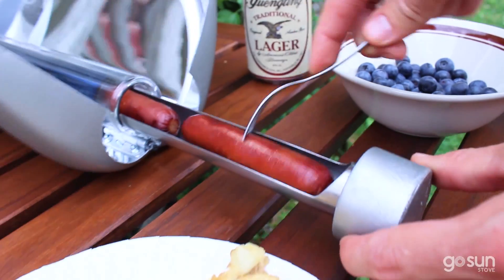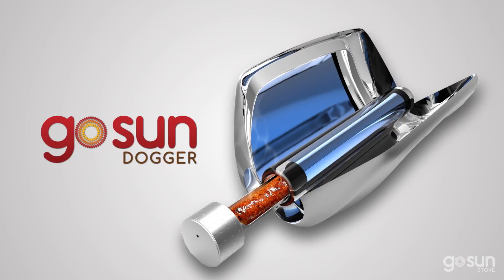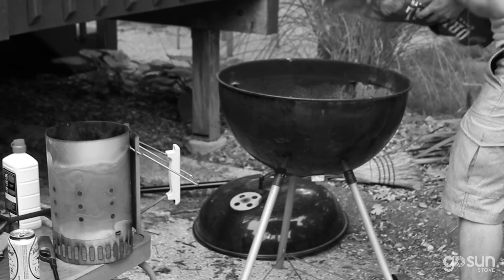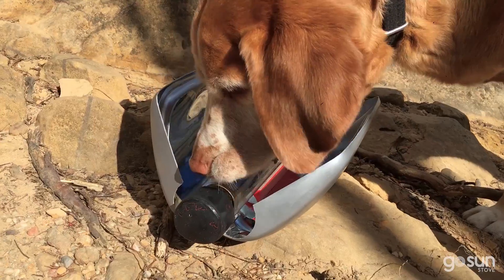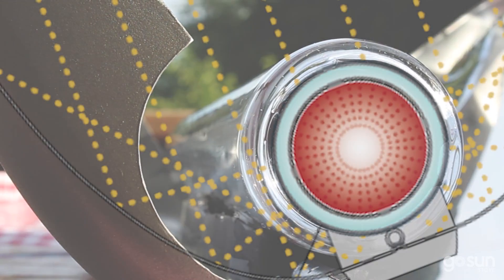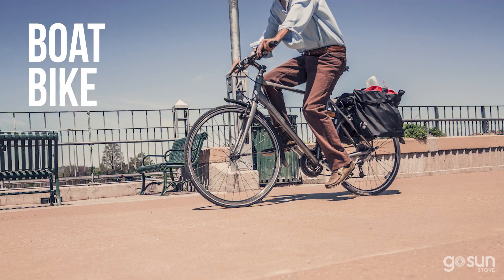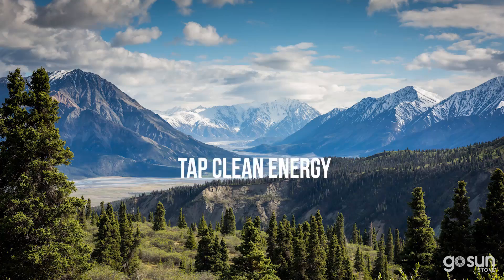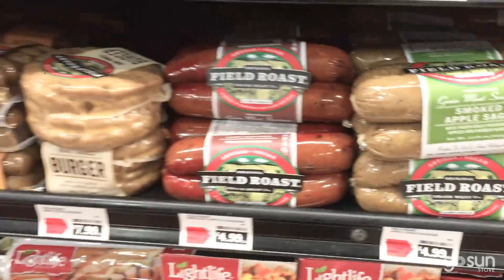Lowest cost solar cooker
Solar Dogger is Easy.  Hot Food Made Anywhere.
For Hot Dogs and Sausage, the Solution is Solar.

gosun with breakthrough solar technology